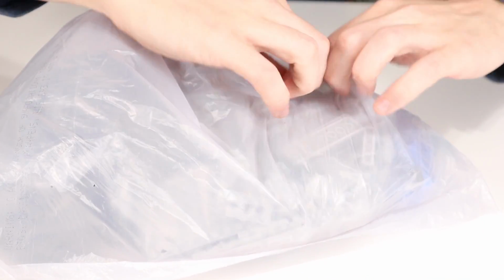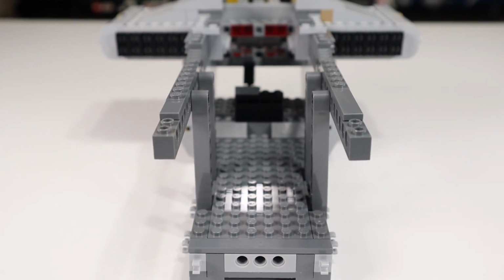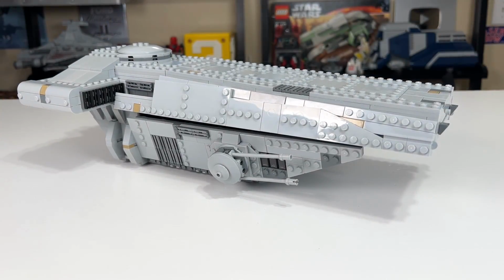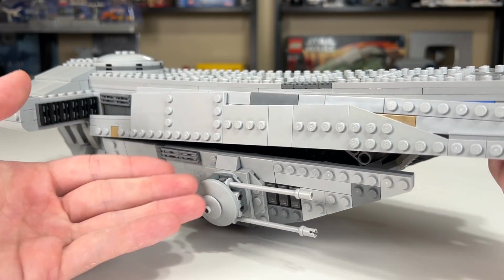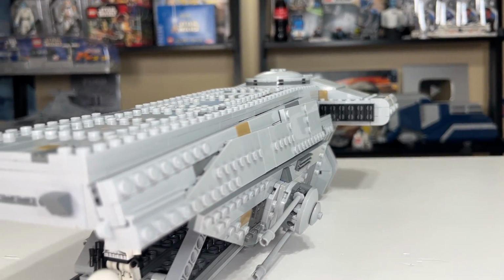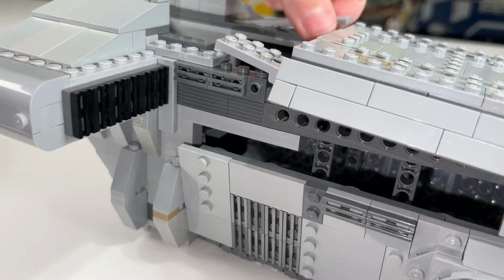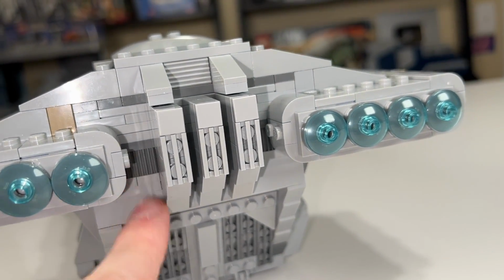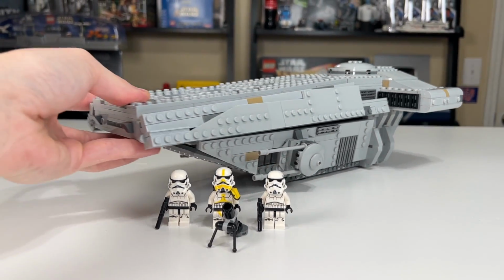$200 Custom LEGO Star Wars IMPERIAL TROOP DROPSHIP from The Mandalorian! (Republic Bricks)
From The Mandalorian Season 2 we have a custom LEGO Star Wars Imperial Troop Dropship by Republic Bricks! Unboxing and building this LEGO set was a breeze and the finished product is beautiful. This is a great set for your LEGO Star Wras The Mandalorian collection/display or perfect to be integrated into a MOC.